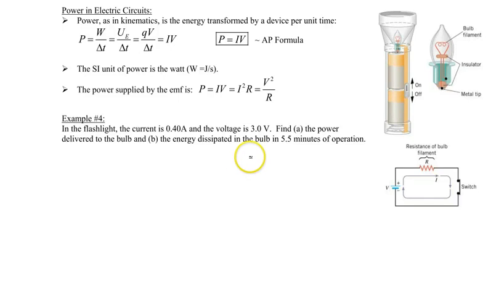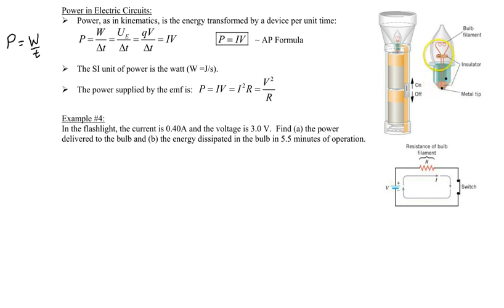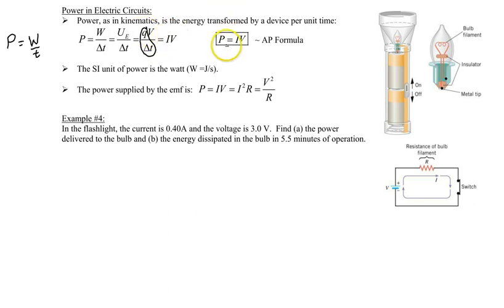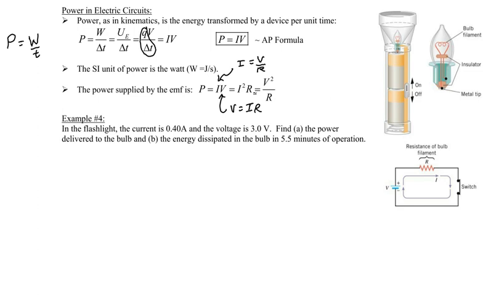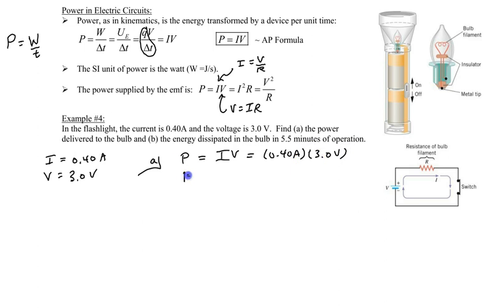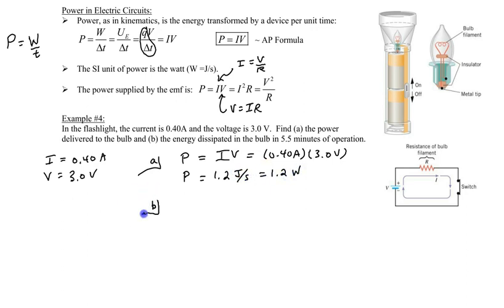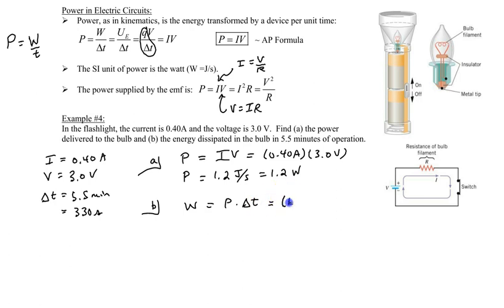Chapter 20, Example 5 (Flashlight electrical power)